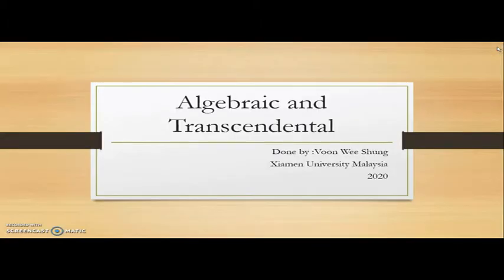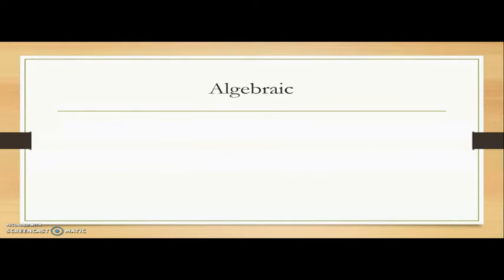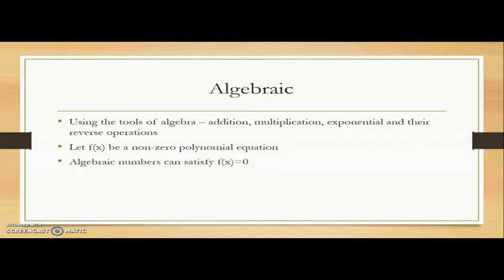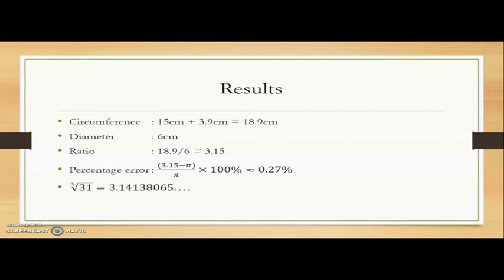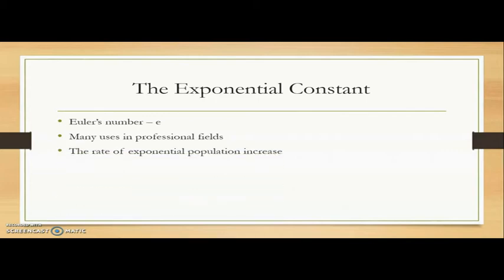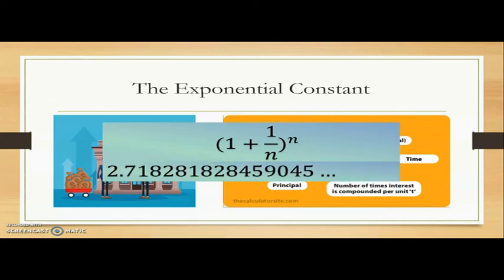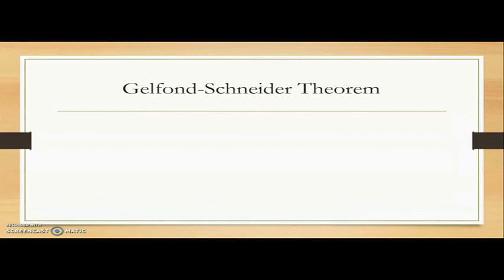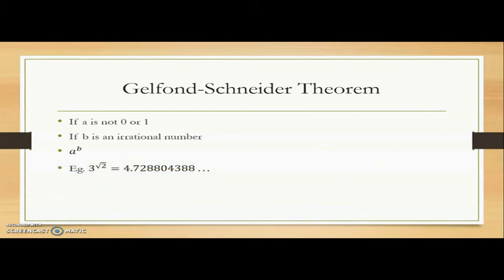Differentiating algebraic and transcendental numbers and all you need to know about them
Here's the link to download the slides.